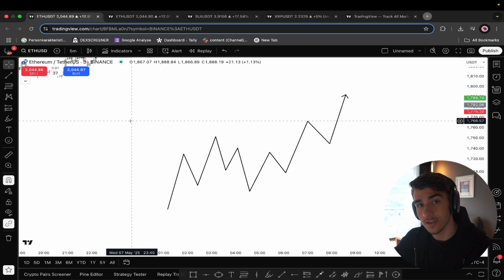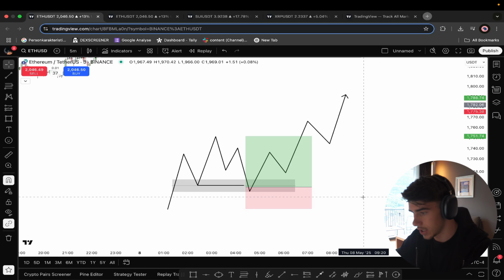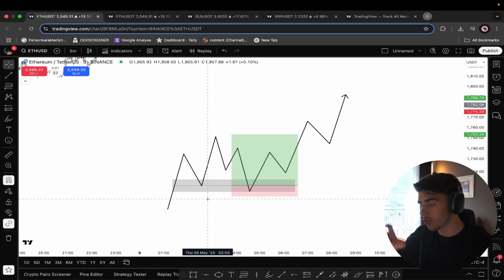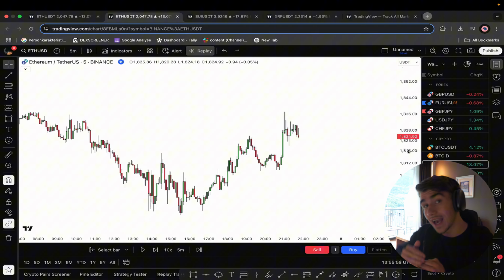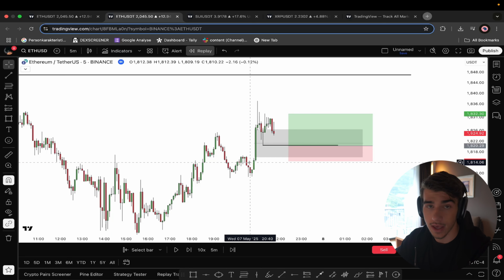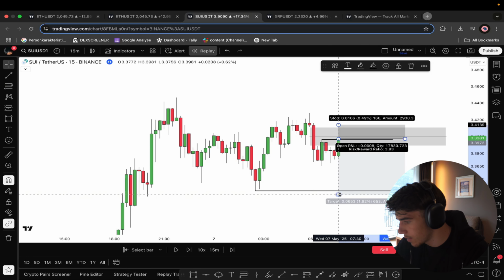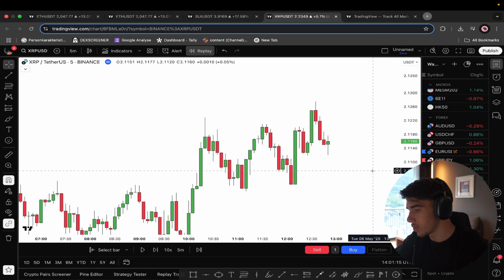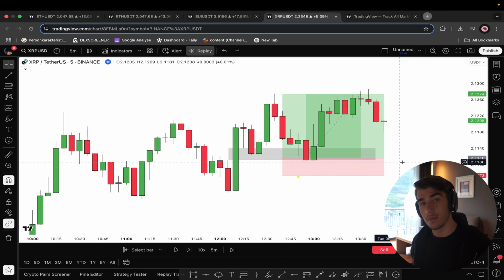I Simplified the ICT Turtle Soup Strategy So You Can Just Copy Me